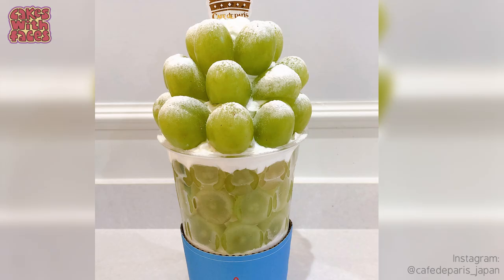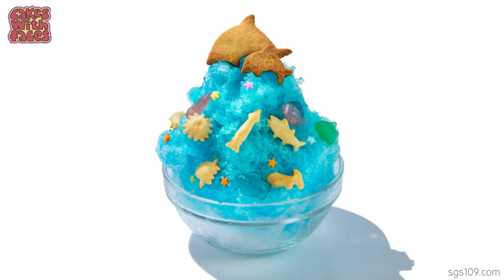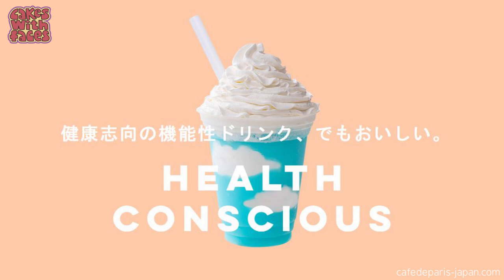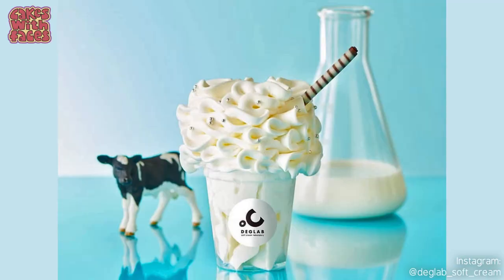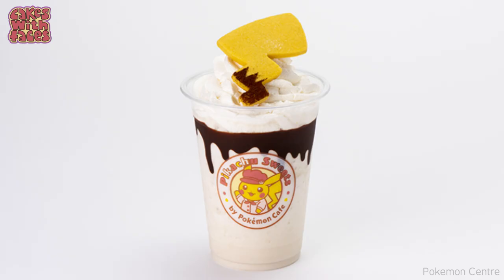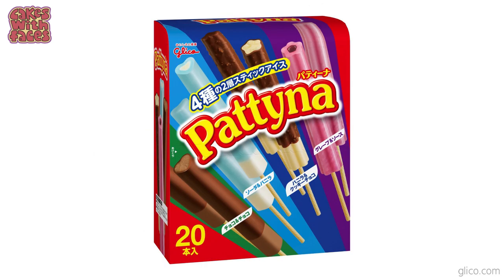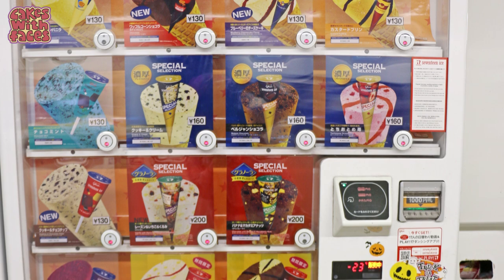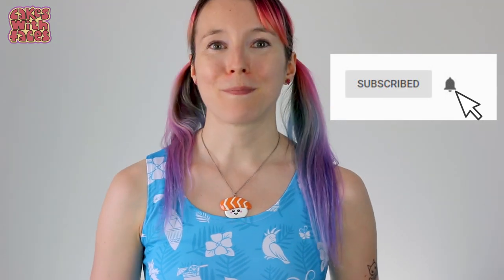Most Delicious Japanese Ice Creams & Summer Treats 🍦✨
Round-up of delicious, unusual and kawaii Japanese ice creams and summer treats for 2020.

Even if we can't travel to Japan right now, it's still fun to see what summer treats are available. There are seasonal specialities all year round in Japan, so here are some limited edition ice creams, smoothies, milkshakes and treats for summer 2020. Including kawaii shiba inu kakigori at an aquarium cafe in Tokyo, Pokemon ice creams, fruit parfaits, kawaii animal doughnuts, Cinnamoroll puddings and other themed, limited edition Sanrio character treats.

Sound effects from FreeSound. Music from Jukedeck.